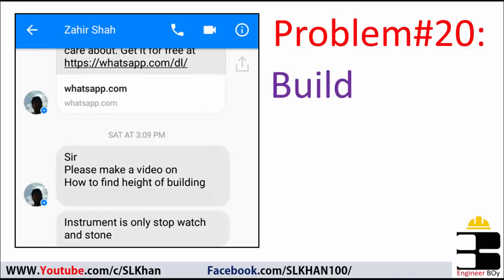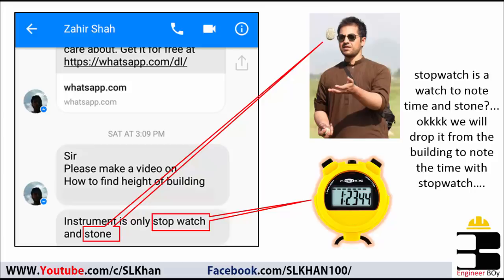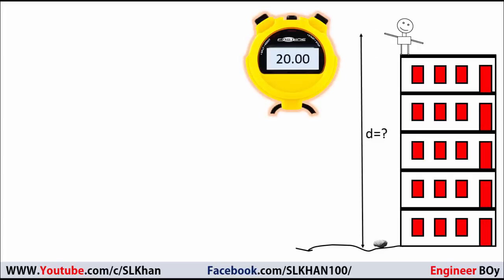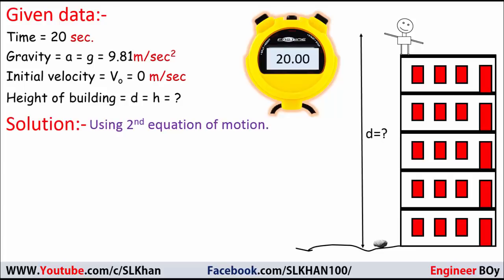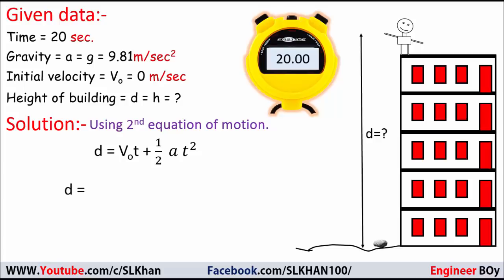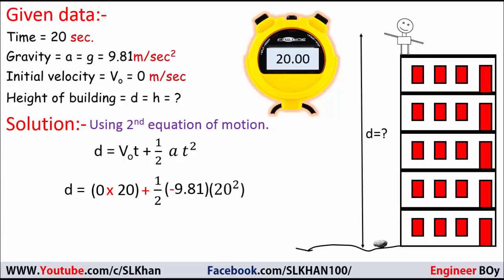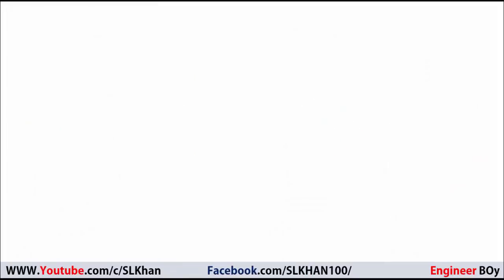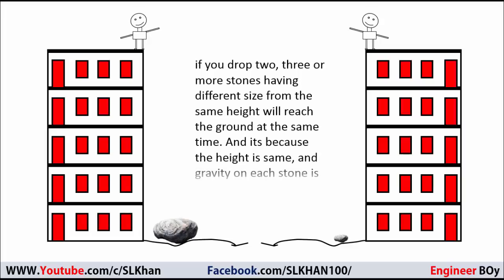how to find the height of a building using a stone?